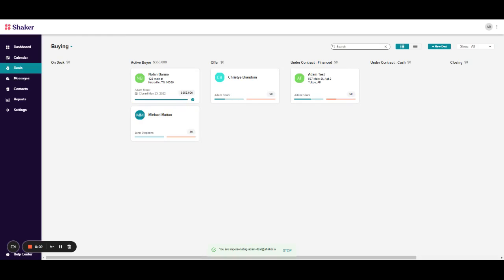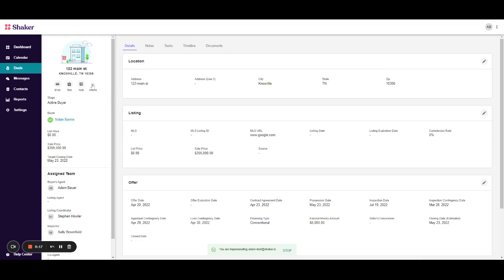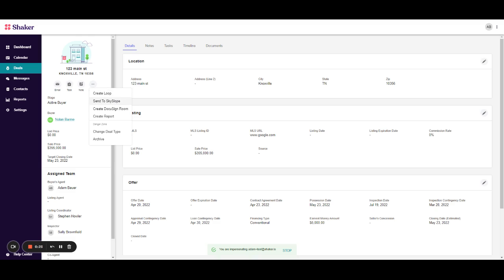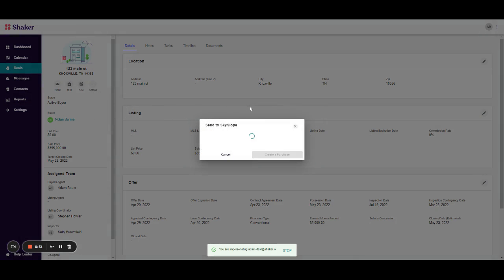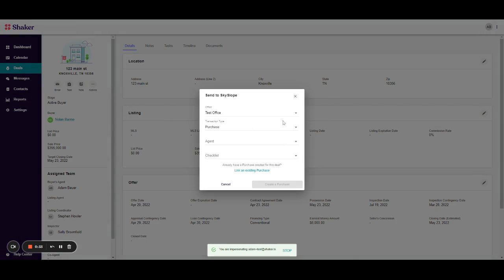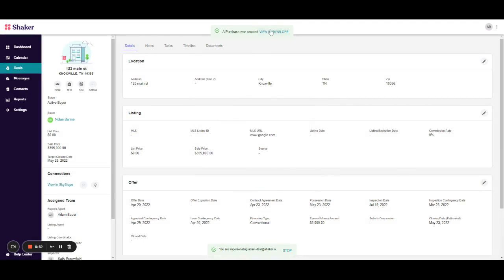Creating a Transaction in SkySlope from a Shaker Deal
In this video, we show you how to create a transaction in SkySlope from a Shaker Deal

**You must have a Shaker Advanced Plan to connect to your SkySlope account.**

If you have any questions or would like to learn more about Shaker,